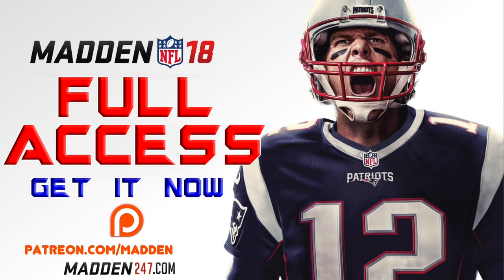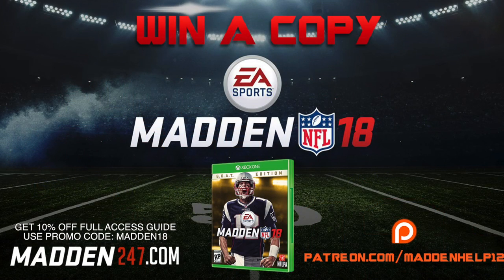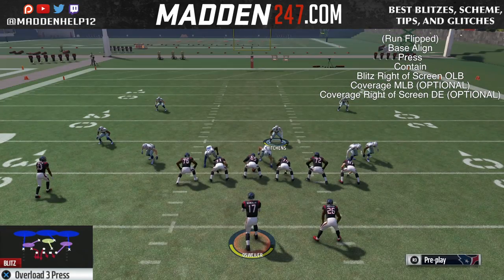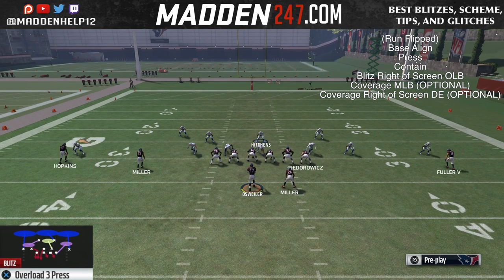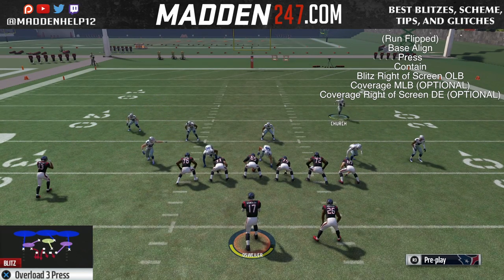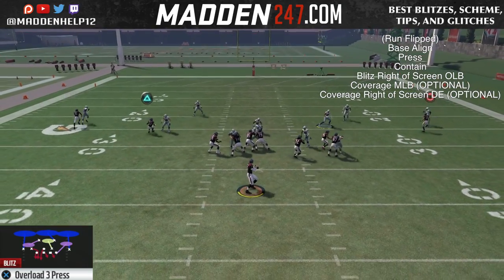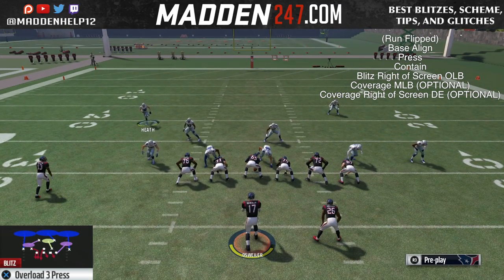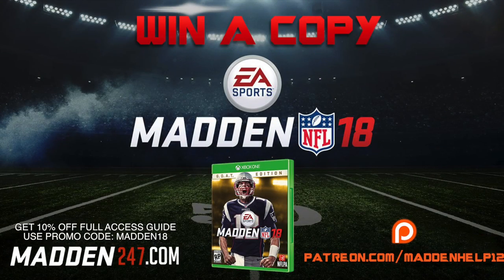Madden 17 - Best Blitz in the Game Big Dime 236 Overload 3 Press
Big Dime 236
Overload 3 Press

Base Align
Press
Optional: Spread or Shift Linebackers left
Contain
Blitz Right of Screen OLB
Coverage the Left of Screen Defensive End
User MLB